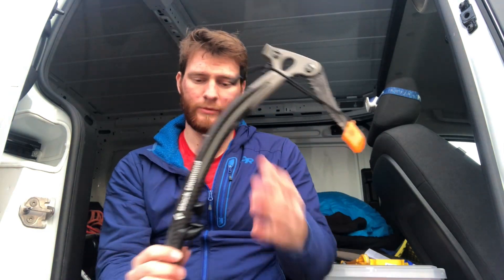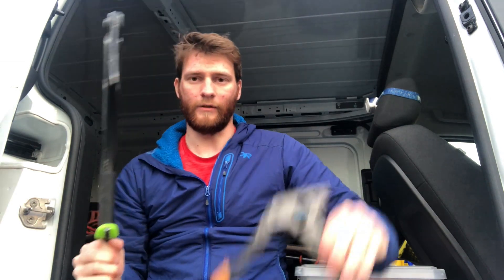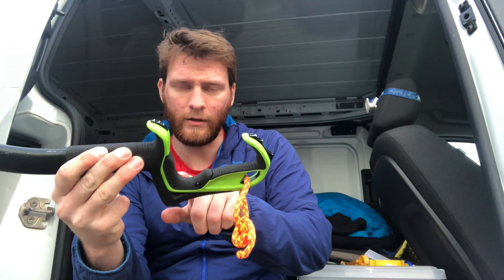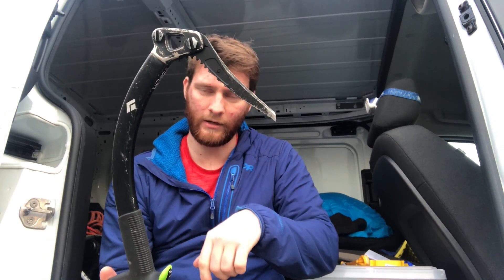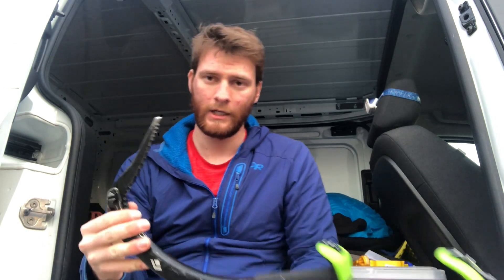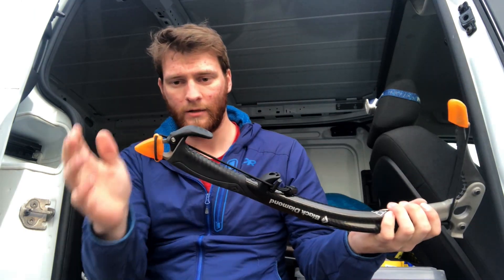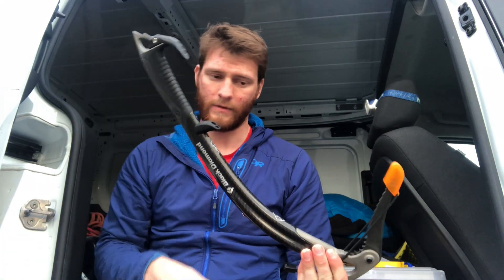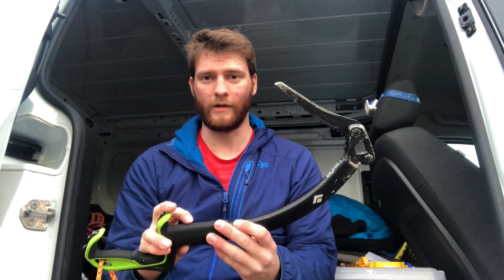BD reactor tool review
Here is a different type of review, this one is where I'm talking about my thoughts on the Black Diamond Reactor ice tool. I've been climbing with this tool for the 2021 ice season, so far I have about 20-30 days of climbing on them. Maybe I'll do a follow up review in a year or two but so far I've been quite happy with this ice tool!